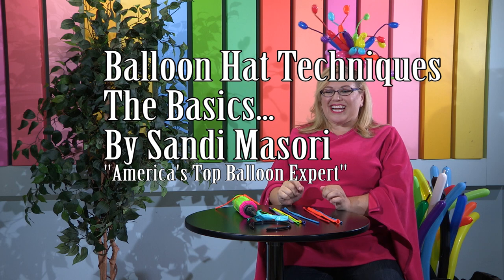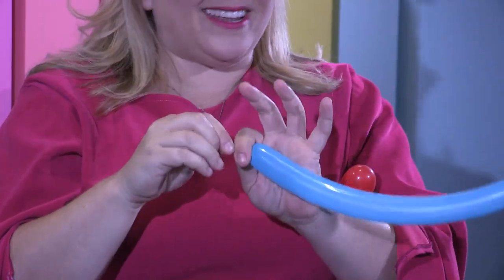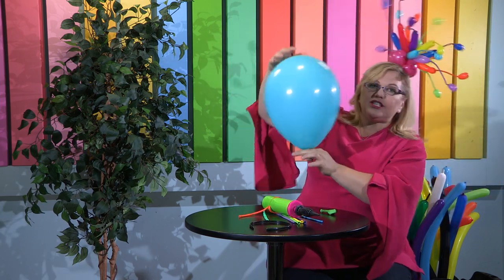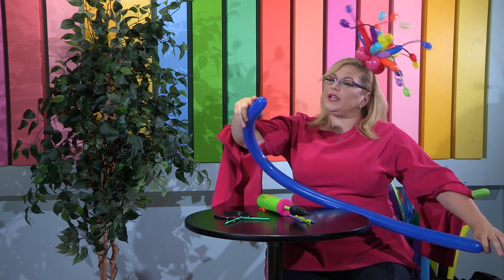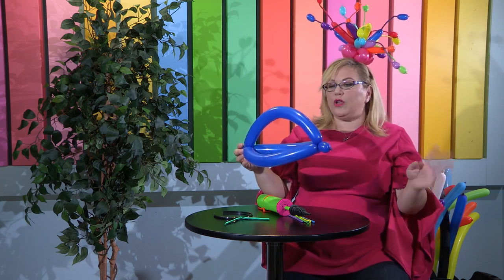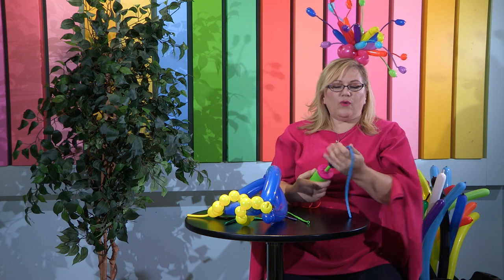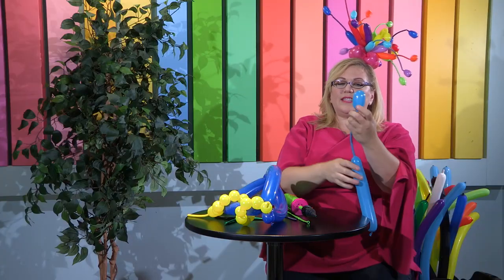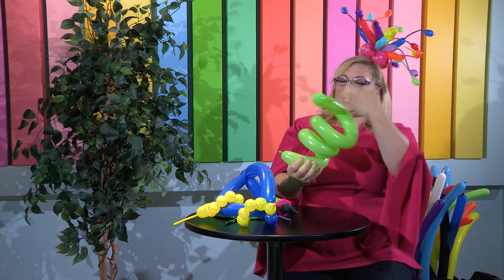How To Make Balloon Hats- Basic Techniques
In this video Sandi Masori, "America's Top Balloon Expert", teaches the basic techniques for making balloon hats.  Using some creativity and a combination of these techniques can yield fun results for the whole family.  In later videos she'll teach many different designs that are built upon these foundations.

Show us your stuff!